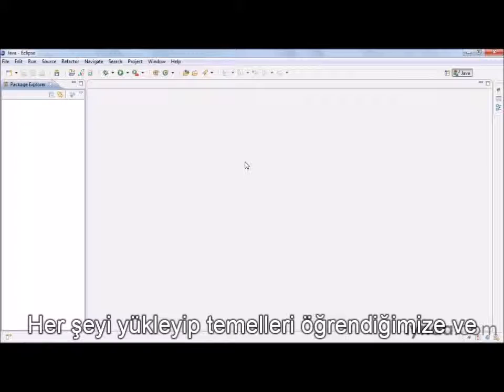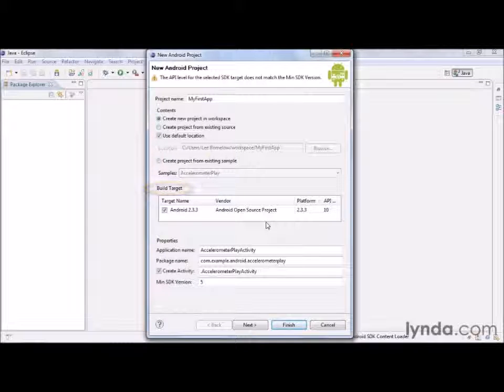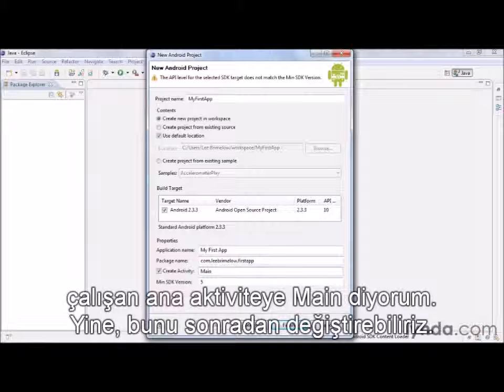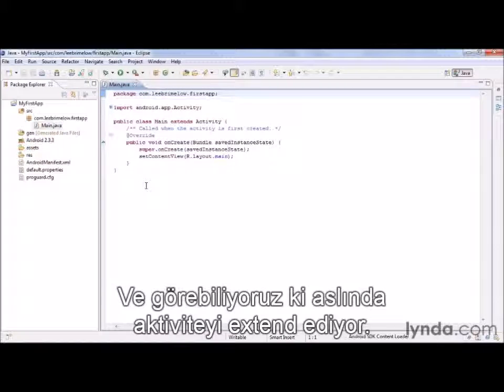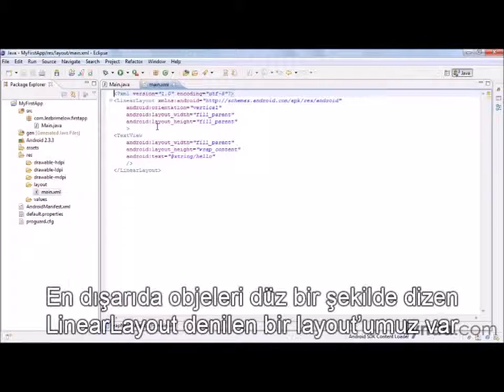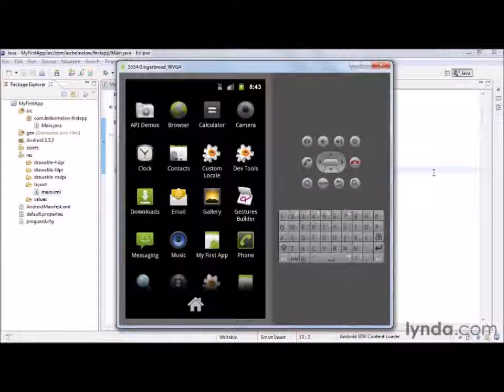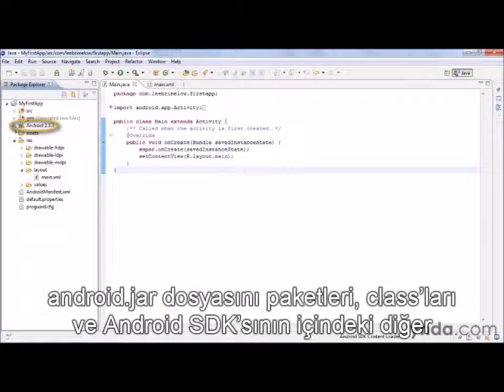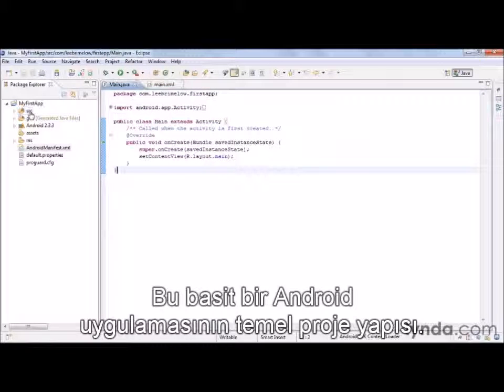Android Programlama Ders 6 - İlk Android Projemiz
5. derste her şeyi yükleyip temelleri öğrendiğimize ve Android'in ne olduğuna yüksek seviyeli bir bakış attığımıza göre şimdi ilk projemizi oluşturmaya hazırız demektir.